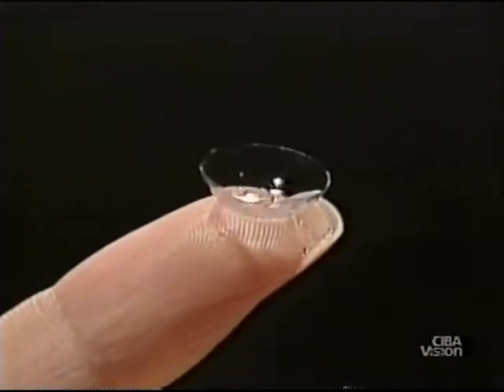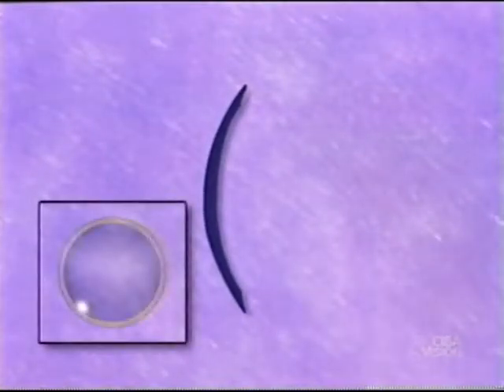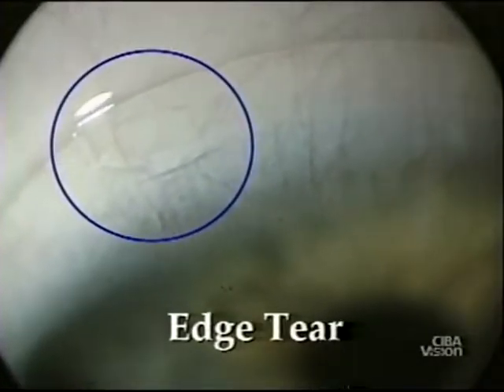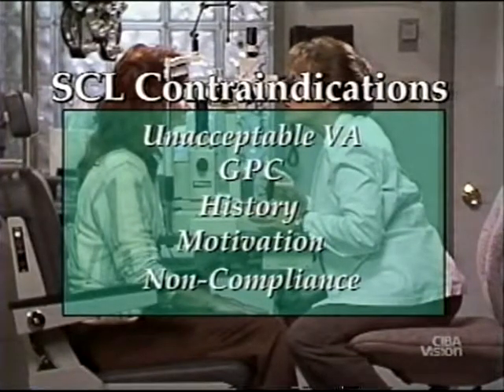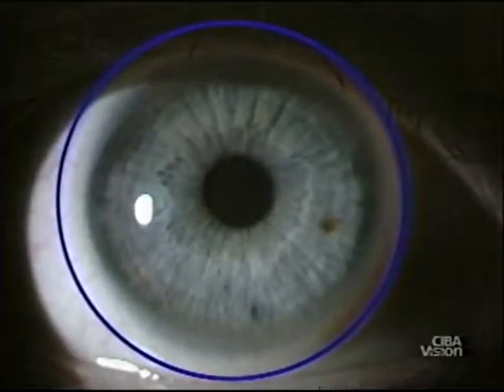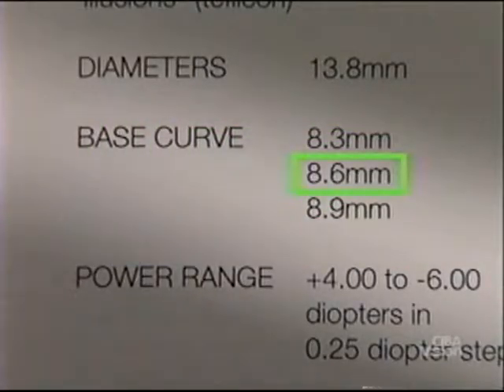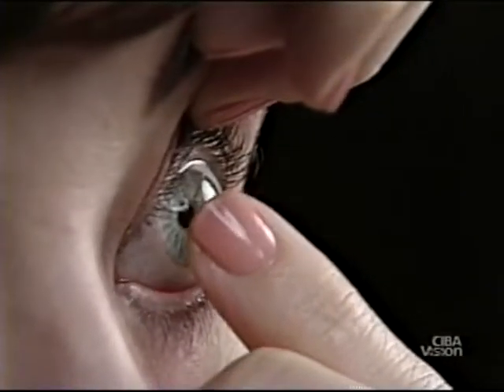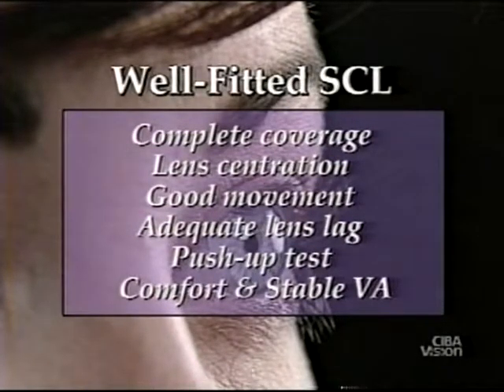Design & Fitting of Soft Contact Lenses